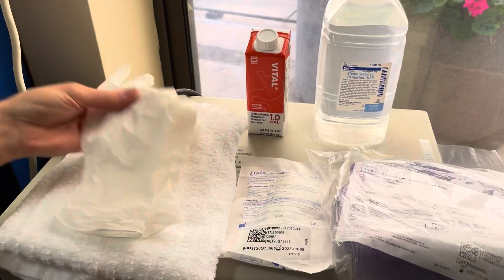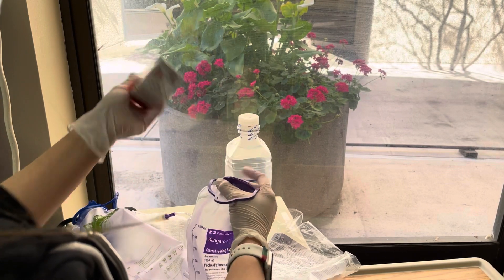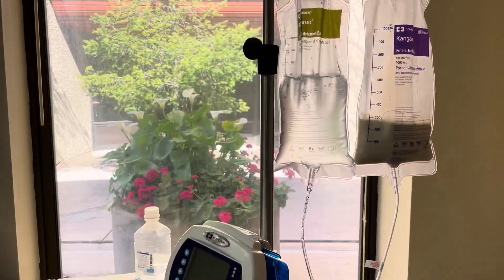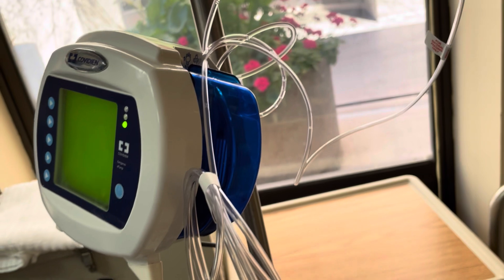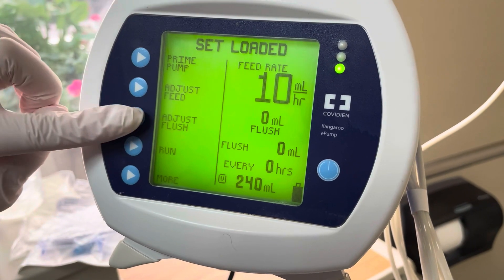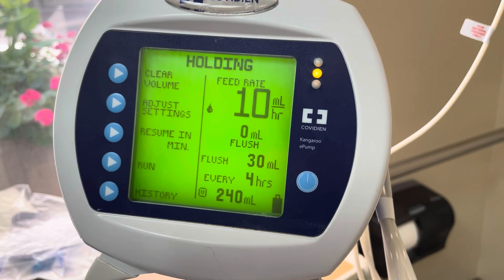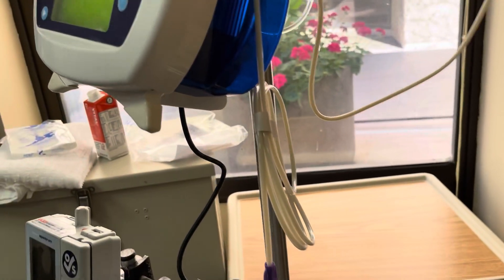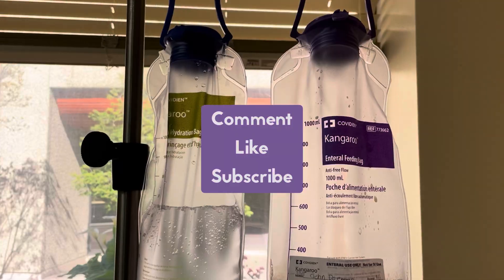How to Set Up A Feeding Pump | GT | NGT | Enteral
This is the basics on how to set up a feeding pump.  Please be sure to do so carefully and with proper assessment and set up.